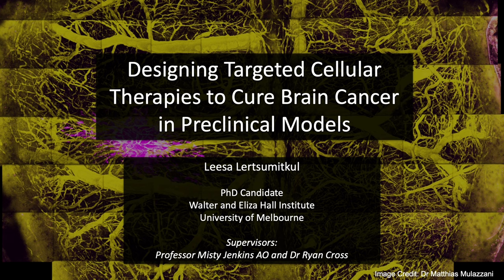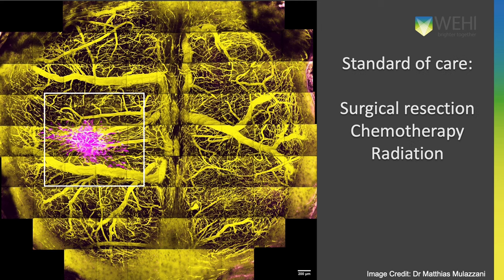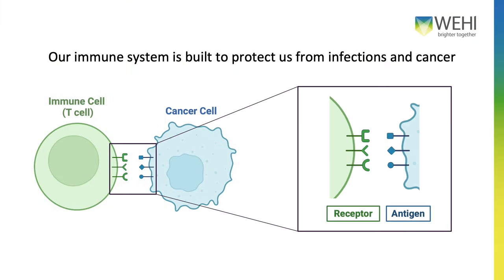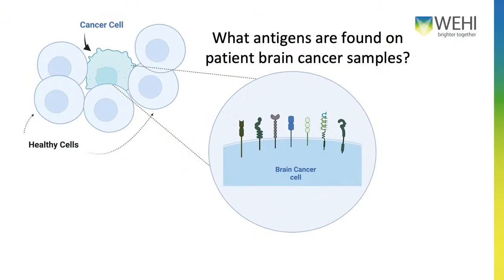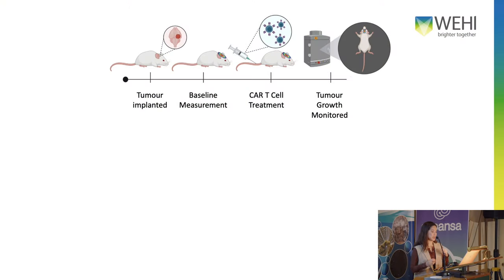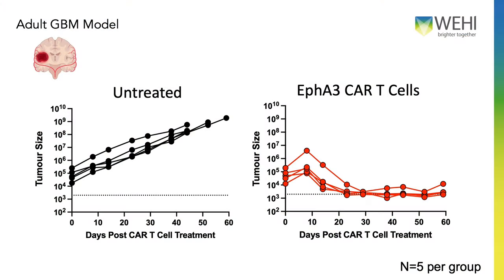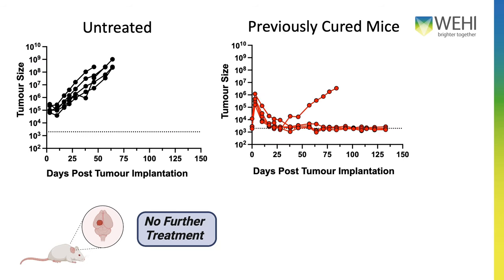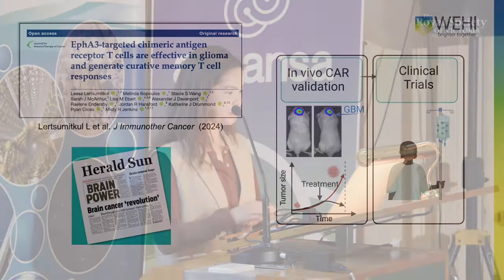Creating Targeted Cellular Therapies to Cure Brain Cancer in Preclinical Models - Leesa Lertsumitkul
The most fatal and aggressive forms of brain cancer are high grade gliomas, including glioblastoma (GBM) and diffuse midline gliomas (DMG). They remain incurable and have seen no improvement in treatment options for the past 30 years.

The current standard of care using surgery, chemotherapy and radiation are blunt instruments that cause severe side effects and are ultimately failing patients. Working with research teams at the Walter and Eliza Hall Institute of Medical Research, Leesa Lertsumitkil and her colleagues have been using Chimeric Antigen Receptor (CAR) T cells – the body’s ‘hunter’ immune cells, repurposed and ‘trained’ to recognise and attack cancer cells – as a promising approach to treat brain cancer, due to their ability to cross the blood brain barrier.

A major challenge for translating this therapy into the clinic is the limited number of antigens that are currently under investigation. Leesa and her team have taken the opportunity provided by access to rare primary patient samples of high grade gliomas to better understand how to train CAR T cells for anti-tumour targeting. They mapped the surface proteome (the complete set of proteins on the surface of a cancer cell) and identified a specific receptor (a protein on the surface of the cell that binds with free roaming molecules, like those in a particular drug therapy, to send messages to the cell to either start or stop a particular process) called Ephrin type-A receptor 3 (EphA3) that is highly present in the high-grade gliomas of GBM patients.

By engineering EphA3-targeting CAR T cells, the team demonstrated a robust, antigen-specific killing of human GBM and DMG cell lines in vitro. In the mouse models, the CAR T cells completely eliminated the tumour within 4 weeks of treatment, with the cells still circulating 9 weeks later to ensure full tumour clearance. The further implant of a second tumour in these mice resulted in full clearance by the same CAR T cells still resident in the body, with all mice remaining tumour-free up to 6 months post treatment, evidencing a ‘memory population’ of CAR T cells to fight against secondary tumour challenges. These findings underscore the high potential for transitioning this innovative therapy into clinical trials, aiming to revolutionise the treatment landscape for patients afflicted with these formidable brain cancers.

Leesa Lertsumitkul is the First Prize winner in the Biomedical and Health Sciences Category of the Royal Society of Victoria's 2024 Young Scientists Research Prizes, delivered as a part of the Inspiring Victoria program. She is completing her doctoral research at the @UniversityofMelbourne and the@walterandelizahallinstitut4126 with supervisors Professor Misty Jenkins and Dr Ryan Cross.